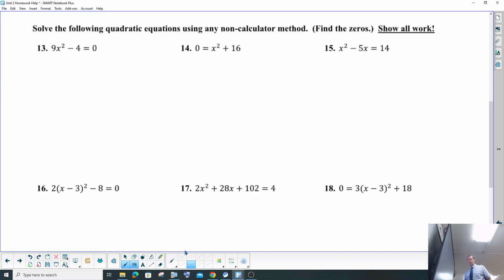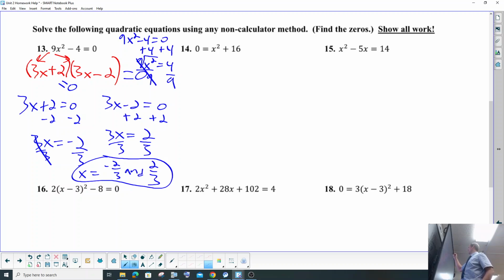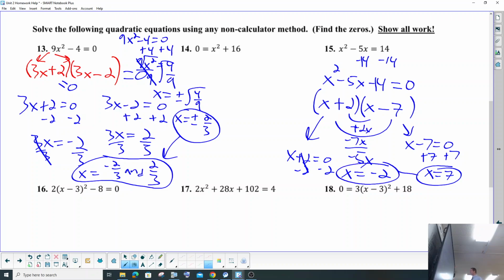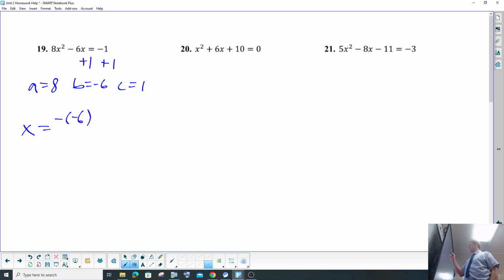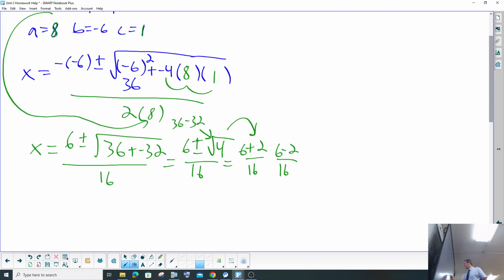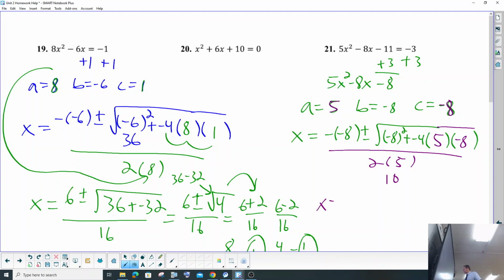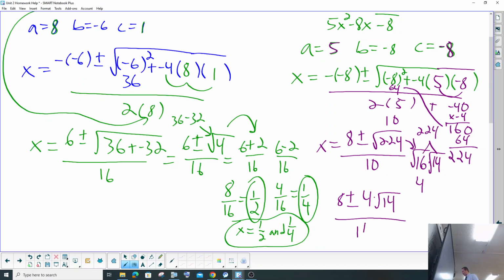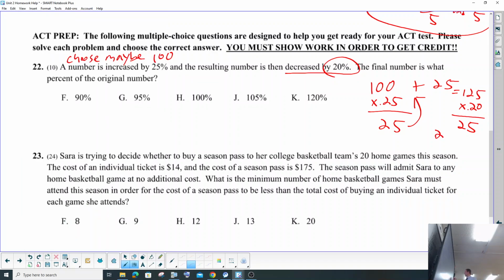Math III Homework 2.4 Video Part 2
Lot's of Quadratic formula help on the odds
on this video !!! Nice !!